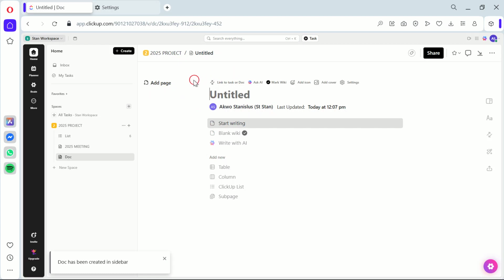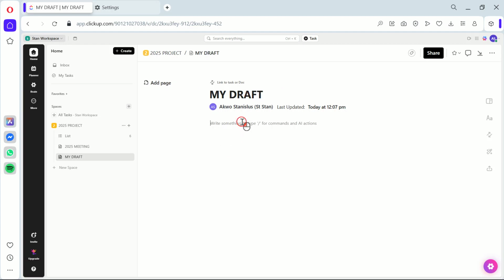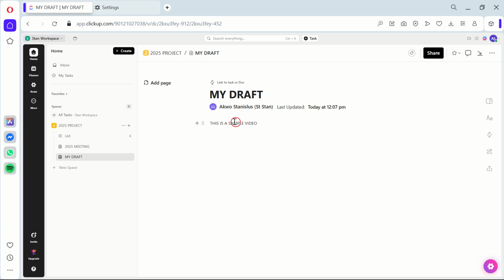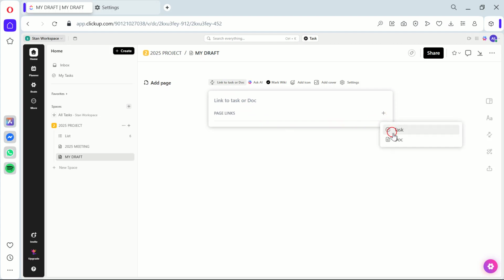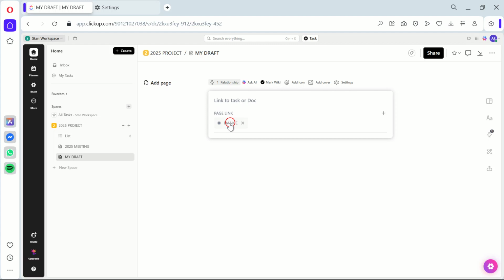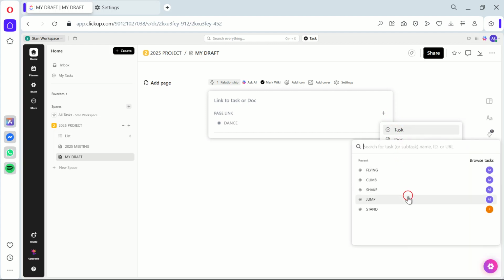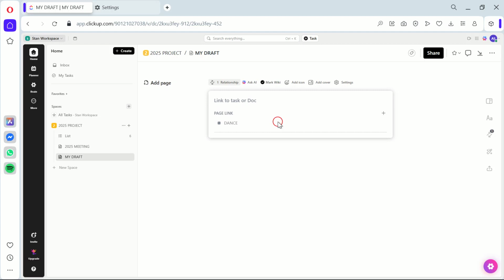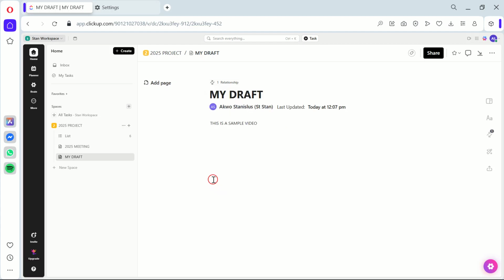How To Link CLICKUPS Docs To Tasks (Complete 2025 guide)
Welcome to this comprehensive how_to_link_clickup_docs_to_tasks_complete_2025_guide tutorial! In this detailed guide, I'll walk you through everything you need to know about how_to_link_clickup_docs_to_tasks_complete_2025_guide.

 What You'll Learn in This how_to_link_clickup_docs_to_tasks_complete_2025_guide Tutorial:
• Complete step-by-step instructions for how_to_link_clickup_docs_to_tasks_complete_2025_guide

Whether you're a complete beginner or looking to improve your skills, this how_to_link_clickup_docs_to_tasks_complete_2025_guide tutorial covers everything from basic concepts to advanced strategies. I've designed this guide to be easy to follow, practical, and immediately actionable.

 Perfect for:
• Beginners who want to learn how_to_link_clickup_docs_to_tasks_complete_2025_guide from scratch

Questions? Drop them in the comments below! I read every comment and try to respond to as many as possible.

• Share with anyone who might benefit from learning how_to_link_clickup_docs_to_tasks_complete_2025_guide